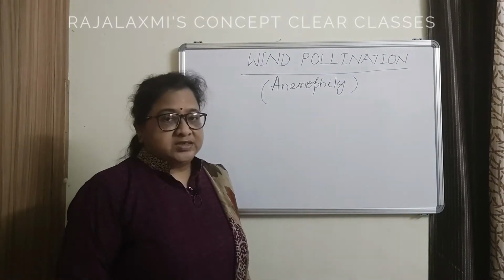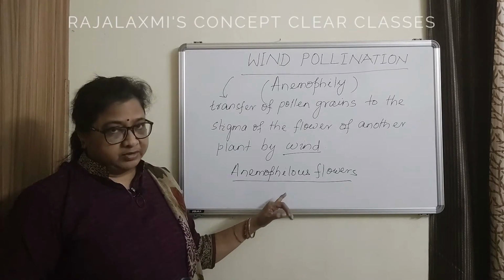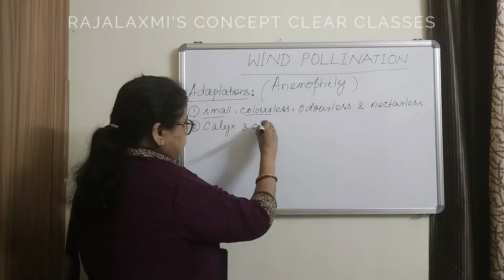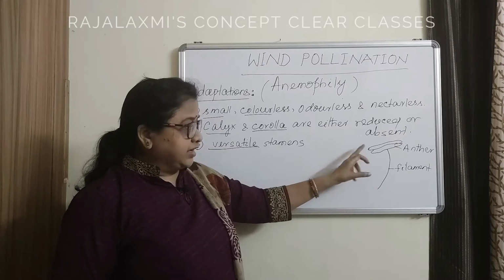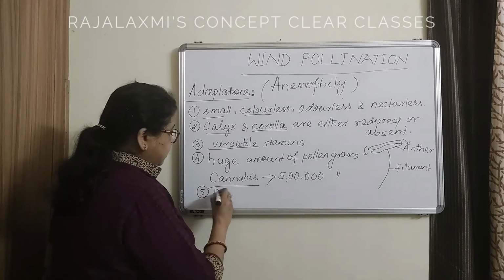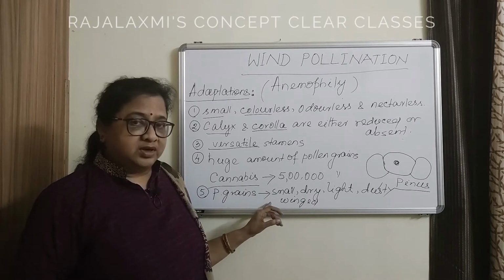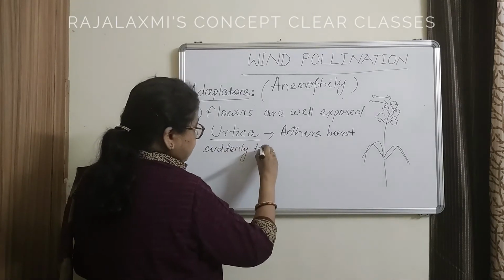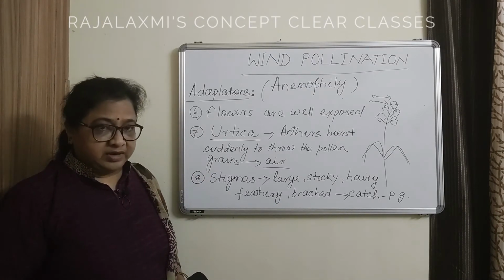Wind Pollination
Related terms:
class 12,
cbse, chse, neet,
neet prep,best videos for neet, biology classes, concept, precise,revision,online lecture,online revision,easy learn,concept clear,last minute revision,brief discussion,brief explanation,quick revision,easy explanation,online biology,

This educational video / lecture talks about the following topic :-

what is windpollination
anemophilous flowers
abiotic agents
pollen grains
versatile anther
small pollen grains
feathery stigma,

for more such informative videos.

Rajalaxmi Sahoo is a Post-Graduate (M.Sc) from Utkal University in VaniVihar, Bhubaneswar, Odisha. A passionate educator and proficient lecturer in Botany, She has over 26 Yrs of Classroom Experience of Teaching and over 2 yrs of Online Education.

She created this channel as a means to reach and teach curious students from across the country and impart quality education.

---RAJALAXMI'S CONCEPT CLEAR CLASSES---